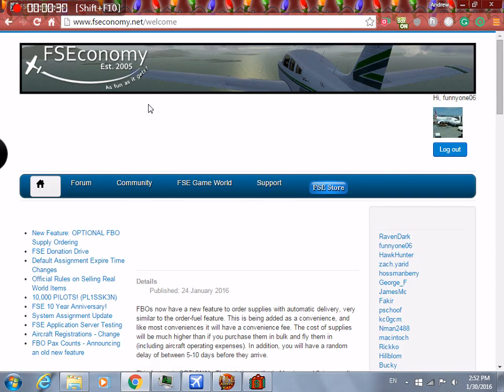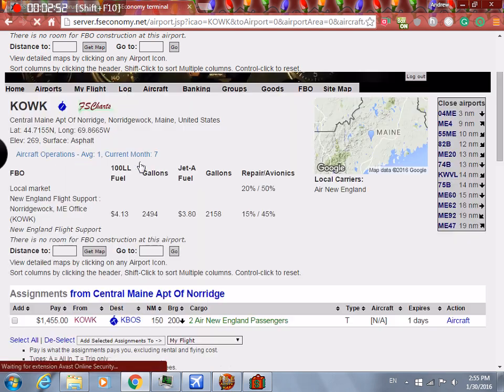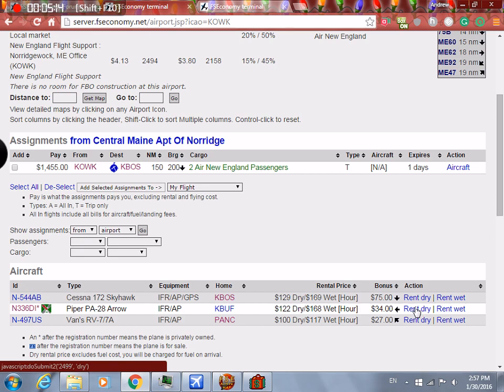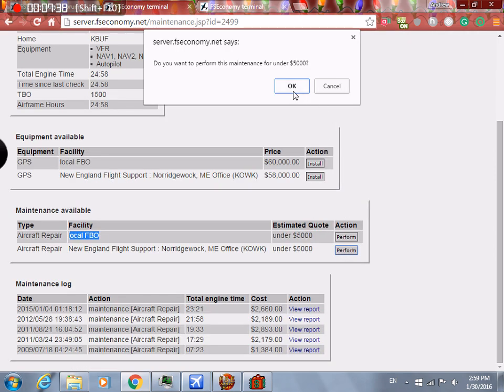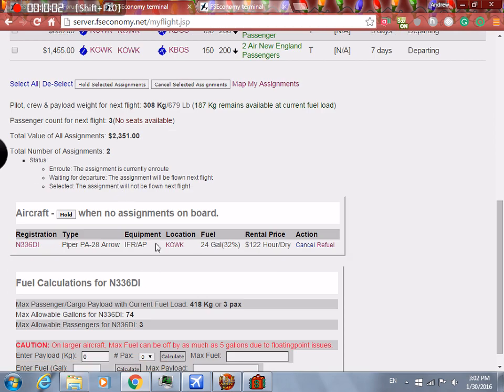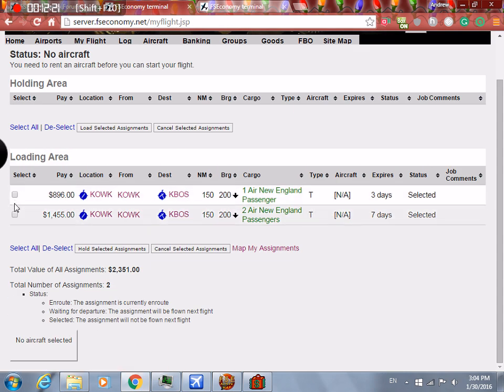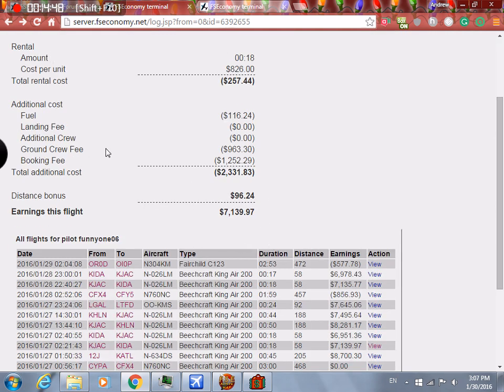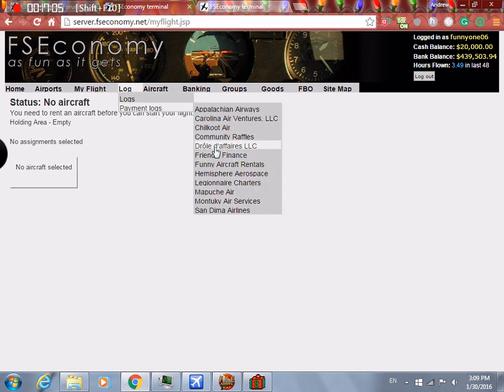FSEconomy Basic Startup Guide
Basics for starting FSE including renting aircraft, finding assignments, using your bank account. fseconomy.net